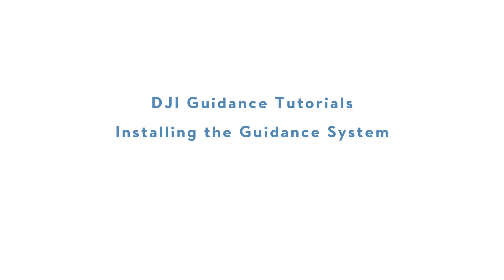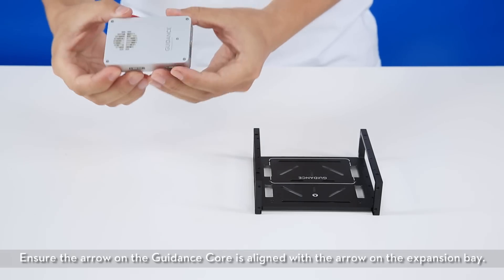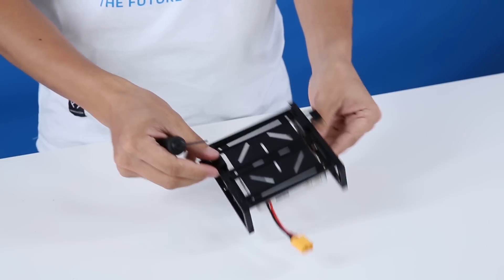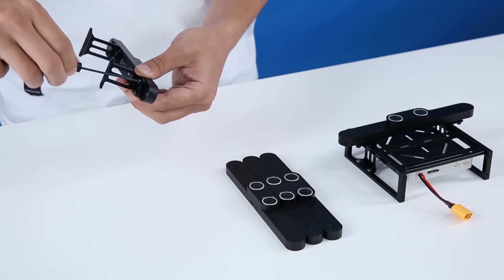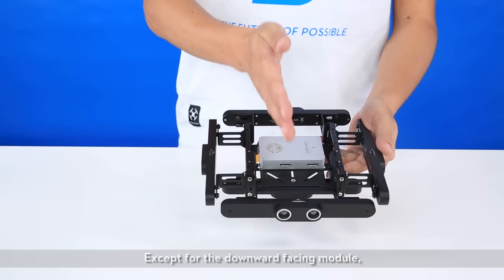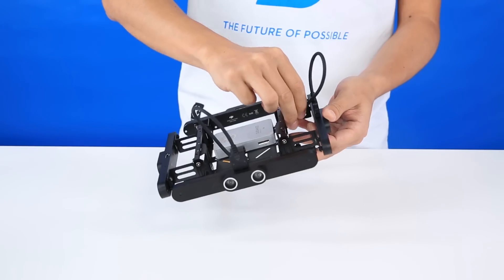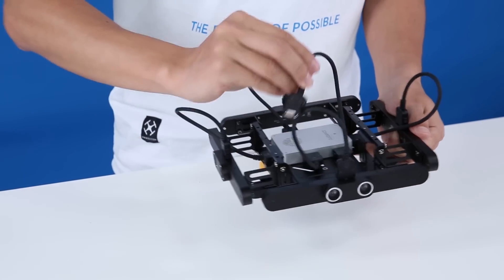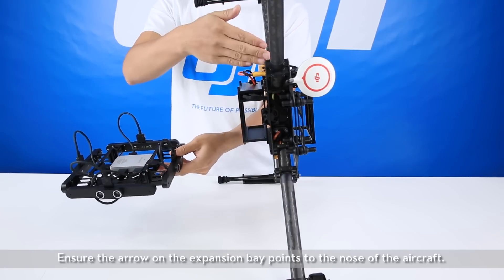DJI Guidance Tutorial - Installing the Guidance System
The Guidance system is a precise instrument that needs to be handled carefully. In this step-by-step video guide, we show you everything you need to know when installing the Guidance.